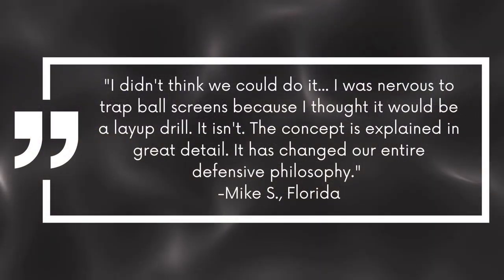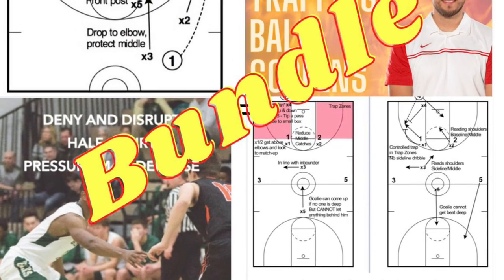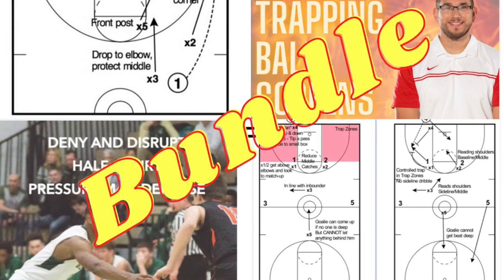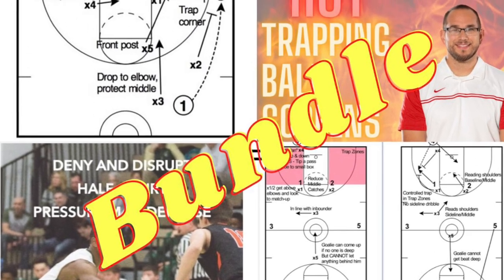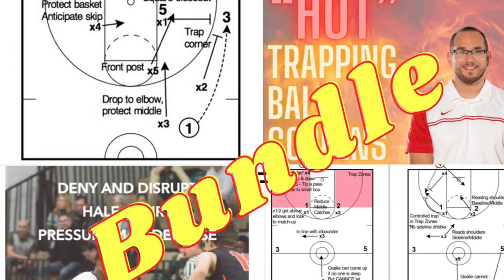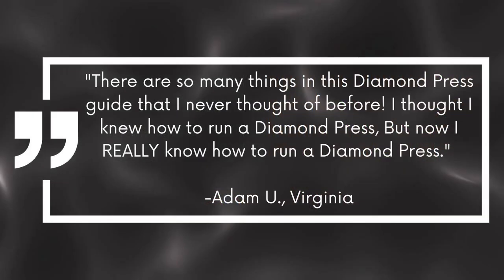Pressure Defense | Force MORE Turnovers